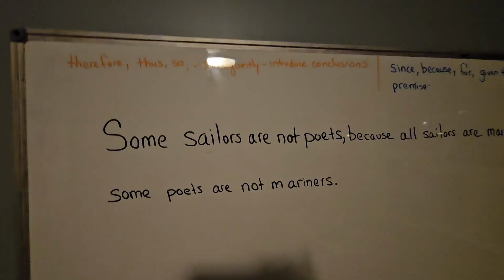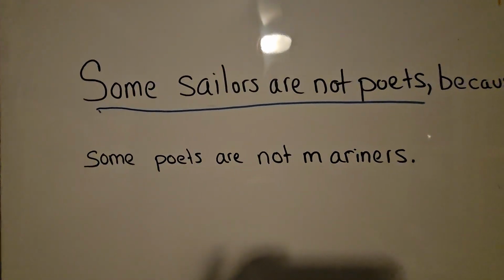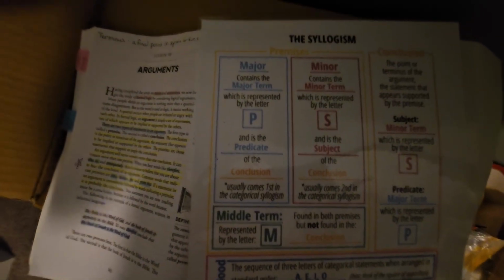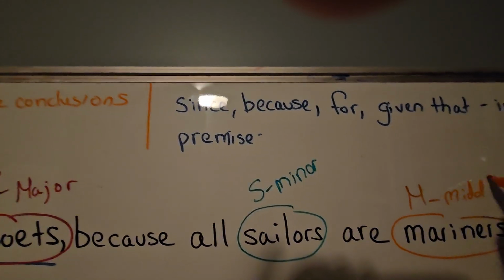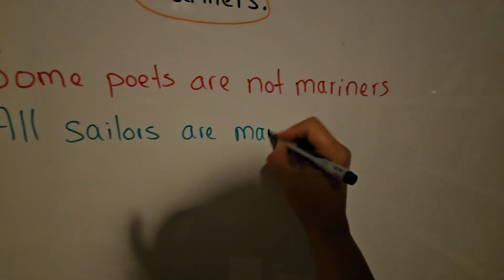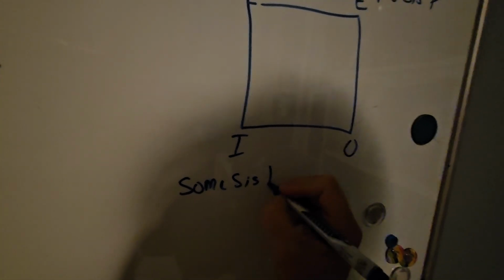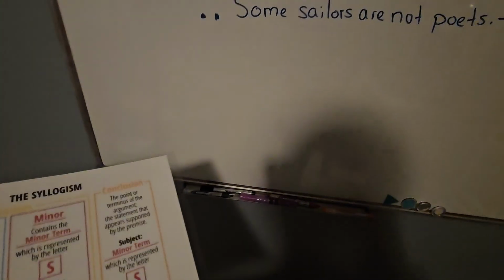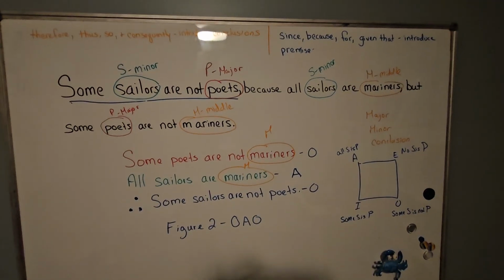October 2, 2025